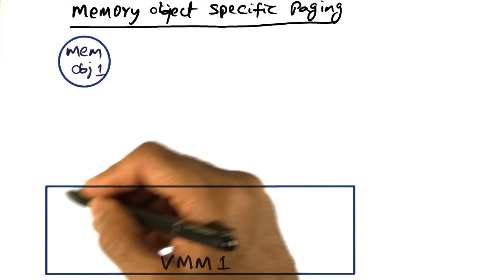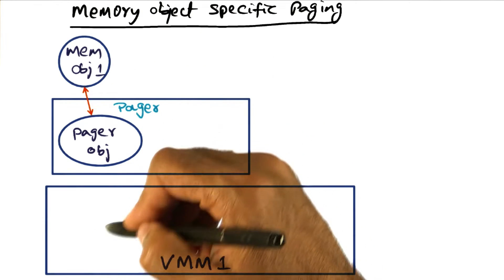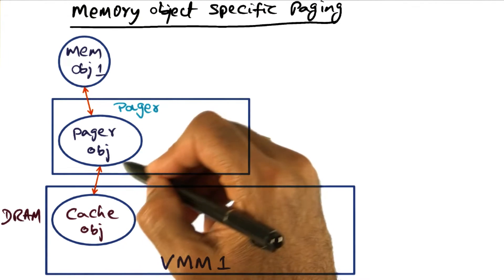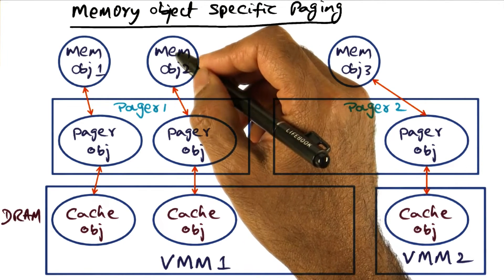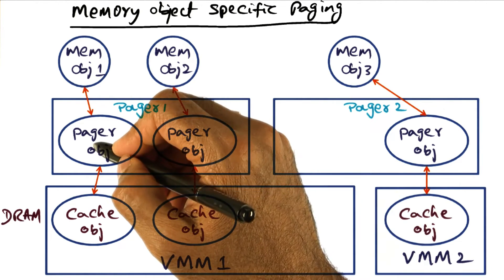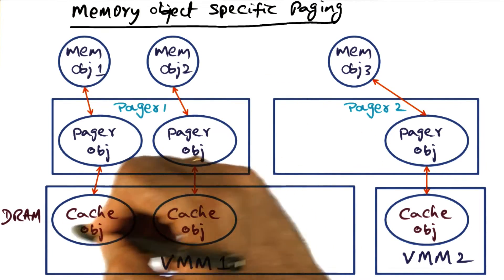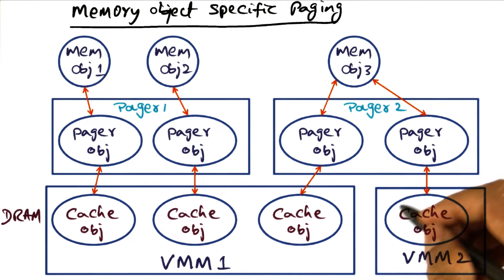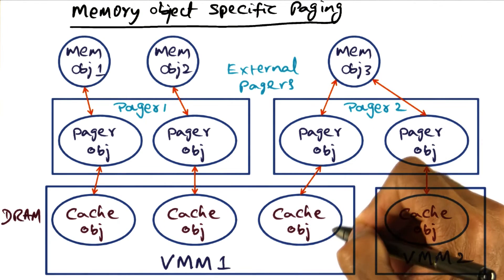Memory Object Specific Paging - Georgia Tech - Advanced Operating Systems